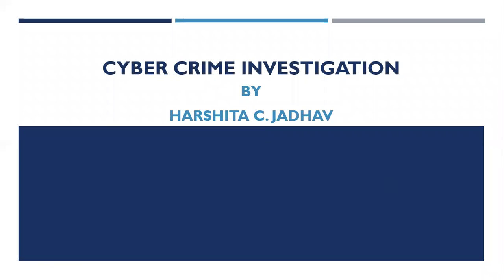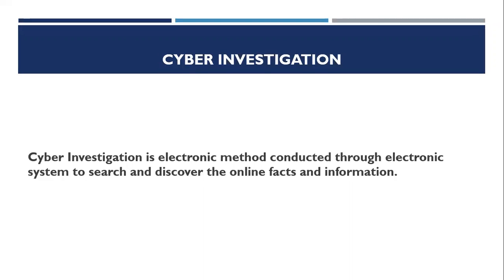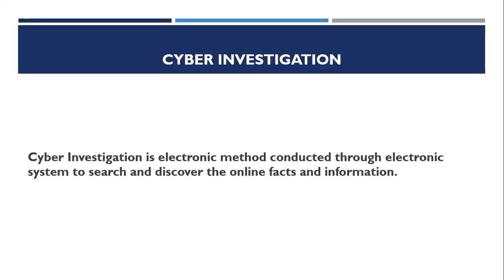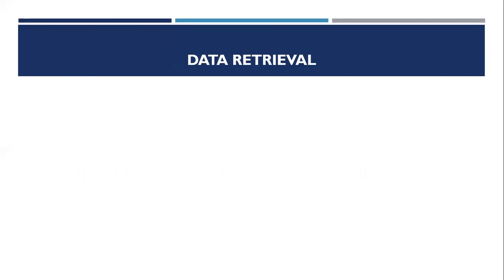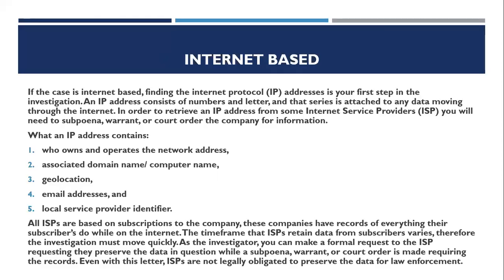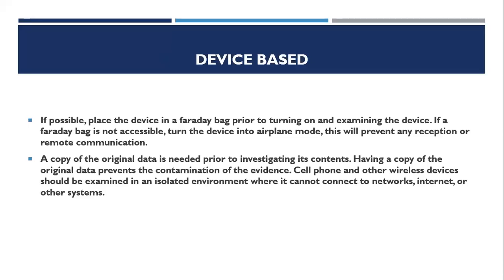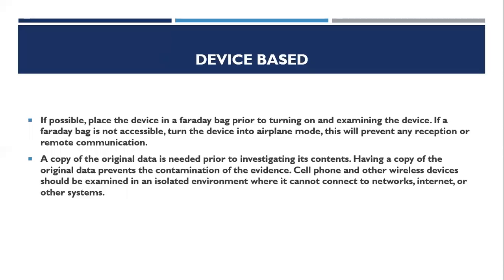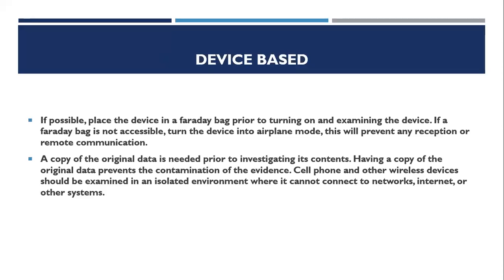CYBER CRIME INVESTIGATION - Introduction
Cyber Investigation is electronic method conducted through electronic system to search and discover the online facts and information.
Data retrieval
Internet based
If the case is internet based, finding the internet protocol (IP) addresses is your first step in the investigation. An IP address consists of numbers and letter, and that series is attached to any data moving through the internet. In order to retrieve an IP address from some Internet Service Providers (ISP) you will need to subpoena, warrant, or court order the company for information.
What an IP address contains:
1. who owns and operates the network address,
2. associated domain name/ computer name,
3. geolocation,
4. email addresses, and
5. local service provider identifier.
All ISPs are based on subscriptions to the company, these companies have records of everything their subscriber’s do while on the internet. The timeframe that ISPs retain data from subscribers varies, therefore the investigation must move quickly. As the investigator, you can make a formal request to the ISP requesting they preserve the data in question while a subpoena, warrant, or court order is made requiring the records. Even with this letter, ISPs are not legally obligated to preserve the data for law enforcement.
Device based
If possible, place the device in a faraday bag prior to turning on and examining the device. If a faraday bag is not accessible, turn the device into airplane mode, this will prevent any reception or remote communication.
A copy of the original data is needed prior to investigating its contents. Having a copy of the original data prevents the contamination of the evidence. Cell phone and other wireless devices should be examined in an isolated environment where it cannot connect to networks, internet, or other systems.